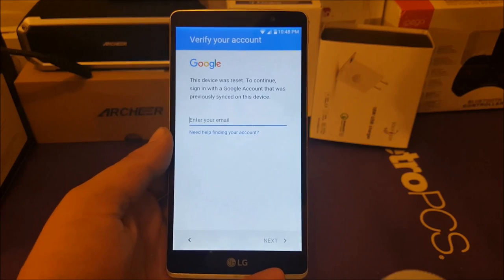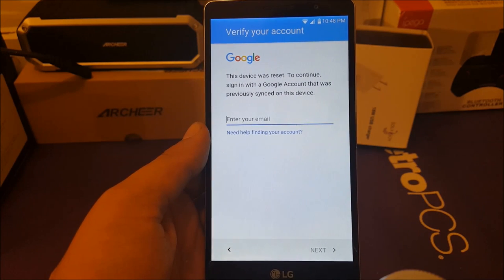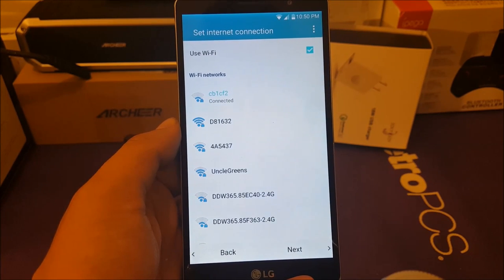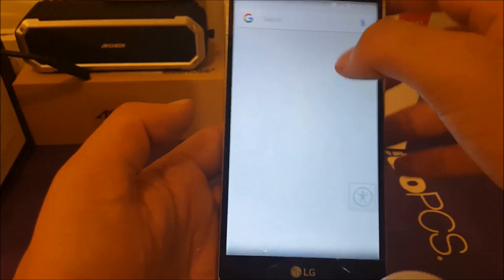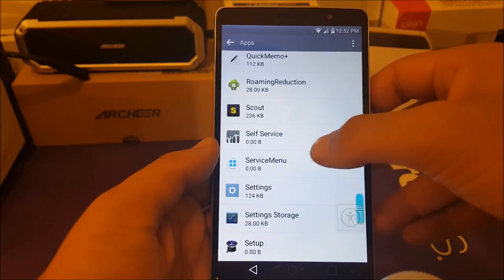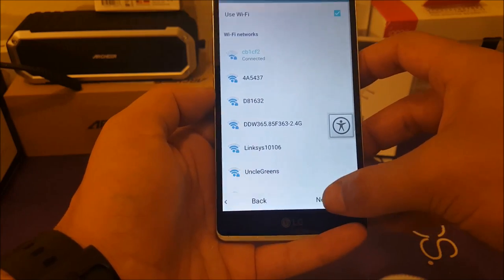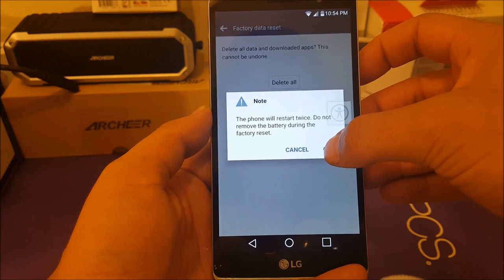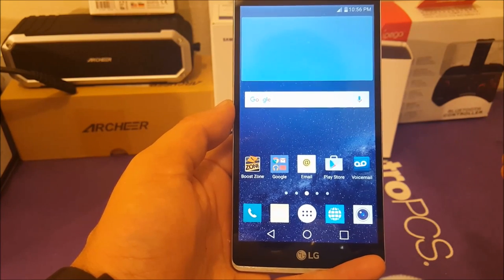LG G Stylo How To ByPass Google Account Activation, FRP, For BoostMobile\Metropcs\Cricket